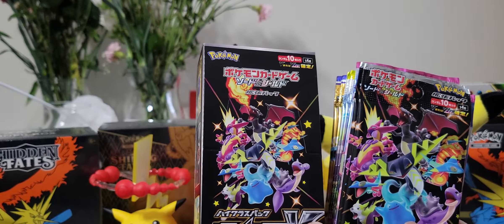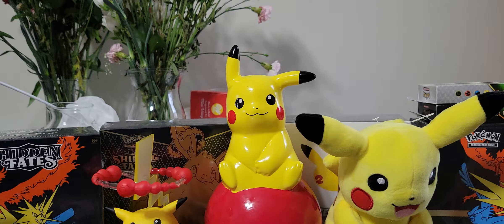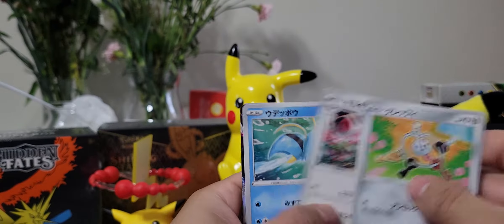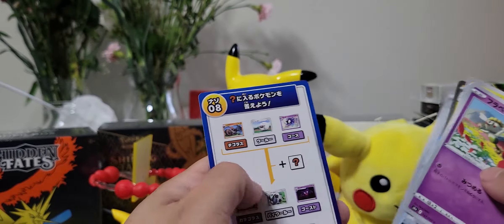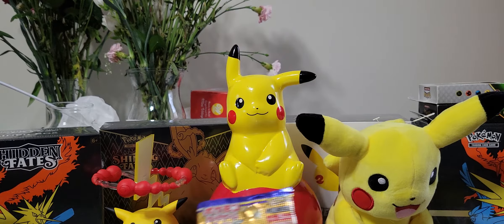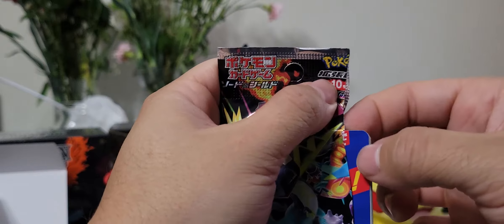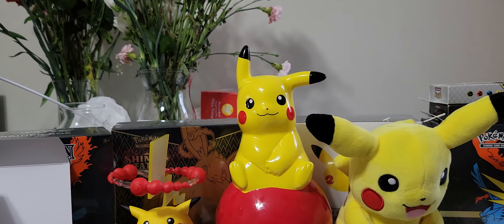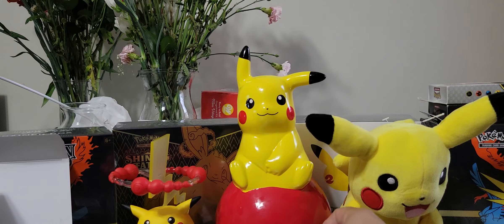Shiny Star V 🌟 *PokeNe.com